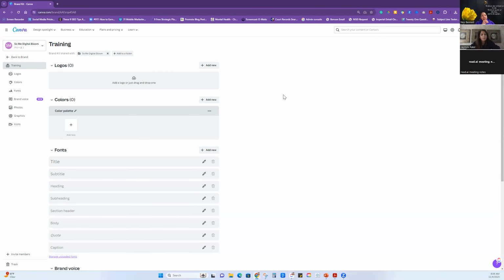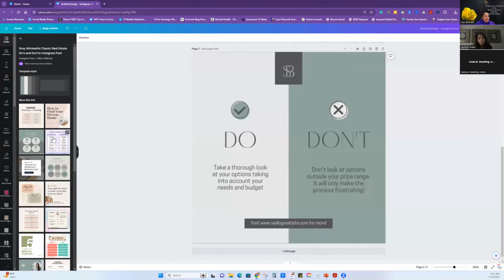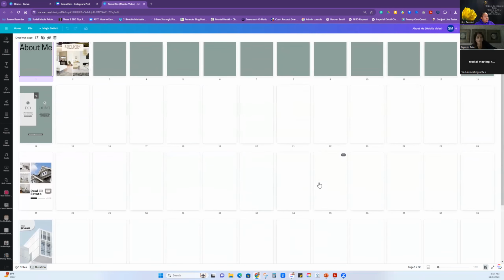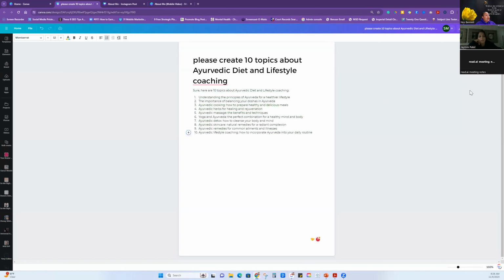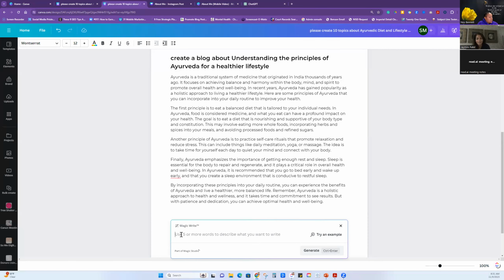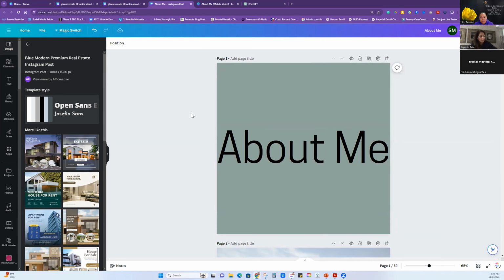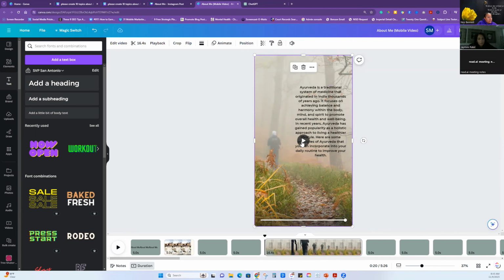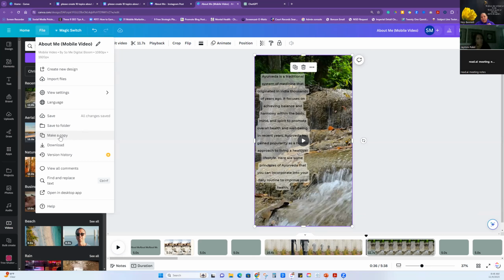Benefits of a 1-on-1 Canva Session with AJB Consulting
In a world where visual content is king, having the skills to create eye-catching designs can set you apart. Canva has emerged as a leading tool for graphic design, but to truly leverage its full potential, personalized guidance can be a game-changer. This is where AJB Consulting steps in. Let’s dive into how a one-on-one session can elevate your design prowess.

SCHEDULE YOUR 1 on 1 Canva Session!

Tailored Learning Experience:

Personalized Attention: Unlike group workshops, a one-on-one setting ensures that all the focus is on you. AJB Consulting assesses your current skill level and goals to tailor the session specifically to your needs.

Pace Yourself: Learn at your own pace without the pressure of keeping up with others or waiting for them to catch up.

Master Canva’s Features:

In-Depth Exploration: Discover features of Canva that you may not have known existed. AJB Consulting guides you through advanced tools and how to use them effectively.

Shortcut to Expertise: Benefit from the tricks of the trade that only experts know. Learn shortcuts and techniques to work faster and smarter.

Immediate Feedback and Assistance:

Hands-On Practice: Implement what you learn immediately, with a professional available to correct mistakes and offer suggestions in real time.

Problem-Solving: Encounter a specific issue? Have it solved on the spot rather than spending hours searching for solutions online.

Maximize Your Creative Potential:

Creative Direction: Get expert advice on how to approach your projects creatively and produce designs that stand out.

Inspiration and Resources: AJB Consulting can provide inspiration, resources, and even templates that you can use as a starting point for your own projects.

Boost Your Brand or Business:

Marketing Edge: Learn how to create branded content that resonates with your audience, enhances your brand identity, and supports your marketing strategy.

Professional Appeal: High-quality designs can give your business materials a more professional look, which can contribute to increased trust and engagement from your target market.

Flexible Scheduling and Support:

At Your Convenience: AJB Consulting works around your schedule, making it easy to fit the session into your busy life.

Ongoing Support: Often, the relationship doesn't end with the session. Gain a mentor who can provide ongoing support and advice.